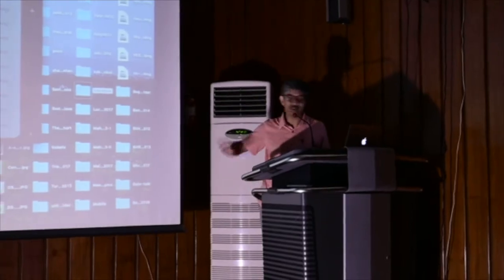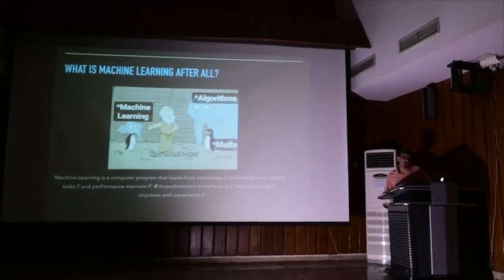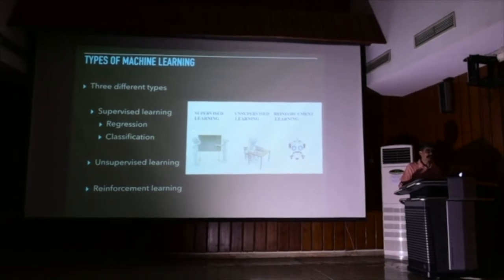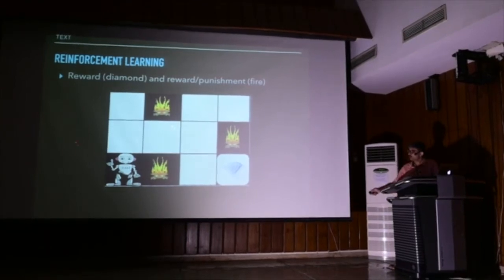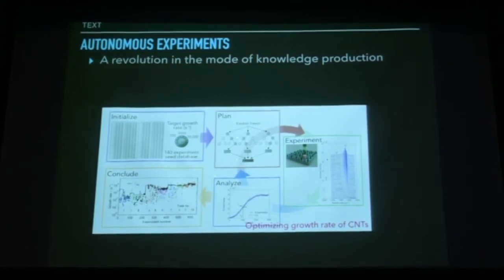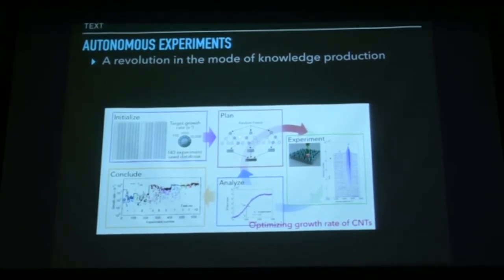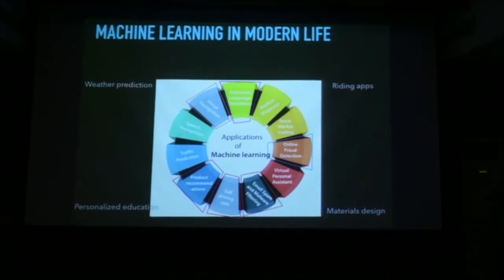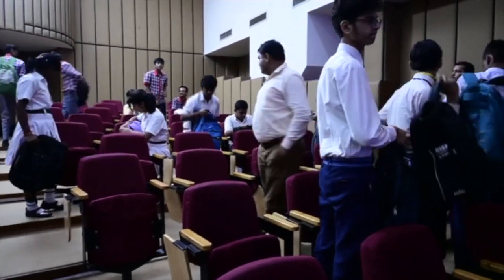Machine Learning by Prof. Prasenjit Sen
Machine Learning by Prof. Prasenjit Sen - HRI